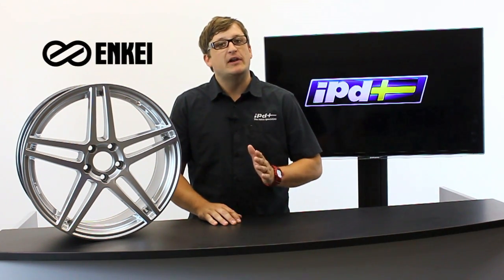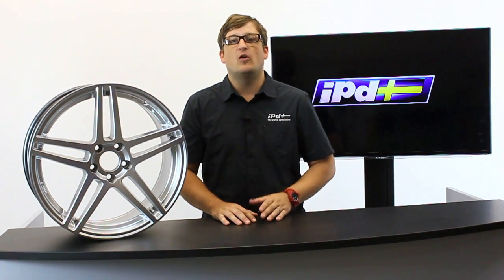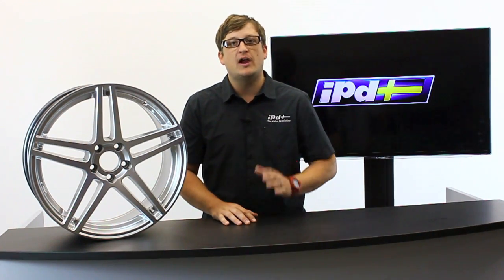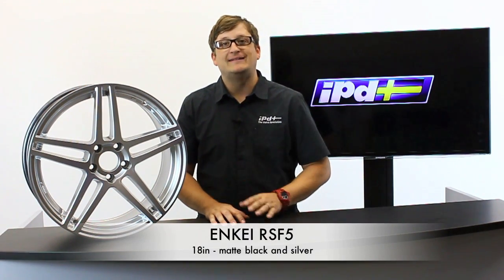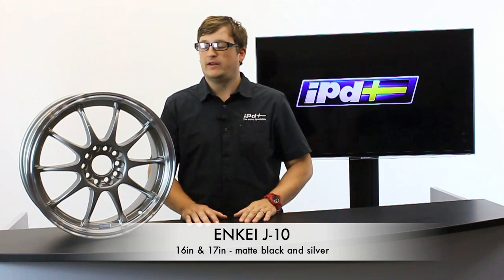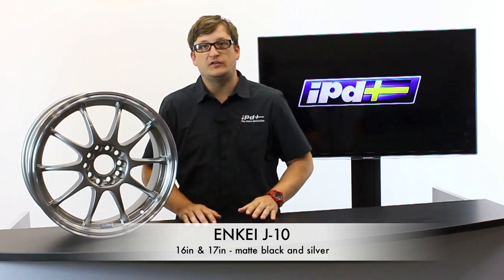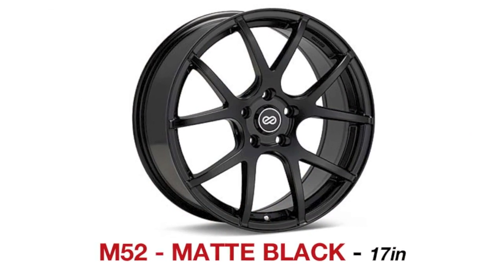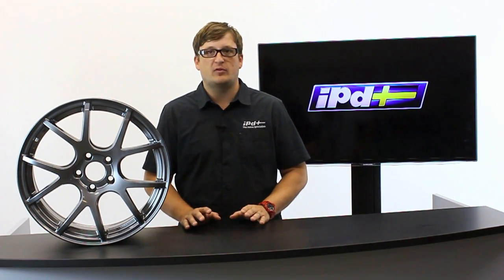IPD Volvo - ENKEI Wheels for FWD AWD 1994-2013 except 2004-2007 S60R, V70R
Behind Enkei's sterile wheel name designations lay some seriously cool wheels for your Volvo. Available in a couple different sizes, colors and styles, Enkei wheels help set your Volvo apart from the crowd of beige. Pick your style, wrap in rubber, bolt on car, enjoy!

All Enkei wheels are engineered to pass rigorous testing. In fact, Enkei established its own test standard called "Spec-E," which is tougher than JWL requirements. Enkei's Spec-E test setting requires a higher drop point in the impact test and 20% more cycles for the rotary bending fatigue and dynamic radial fatigue tests than JWL standards.The Spec-E represents Enkei's confidence in its technology and quality of Enkei wheels.

Fits 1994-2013 FWD/AWD Volvo cars.  for applications and fitments
*Will not fit over 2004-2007 S60R and V70R Brembo calipers or models equipped with our Porsche big brake kit.